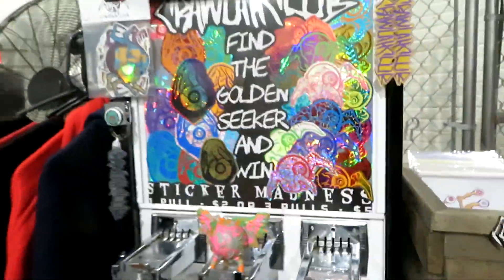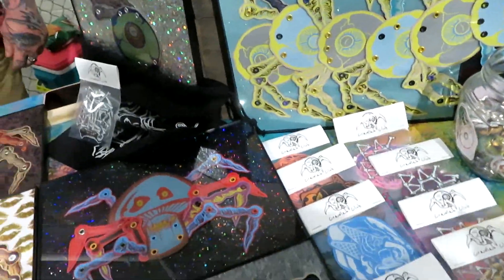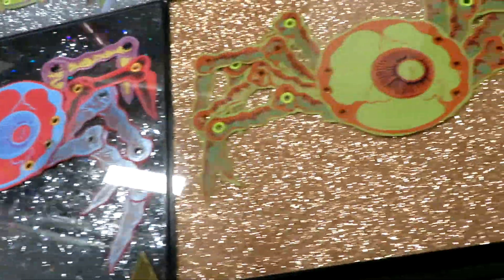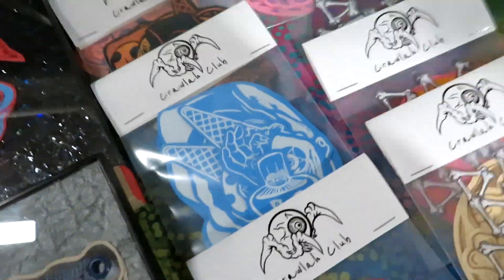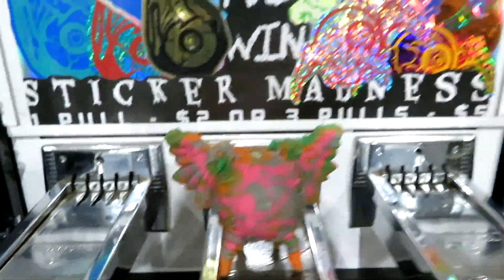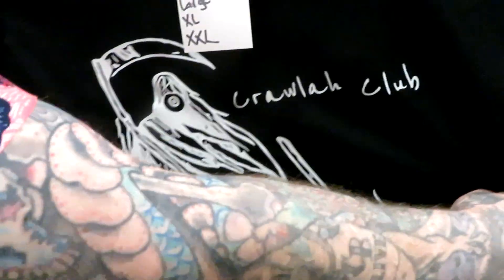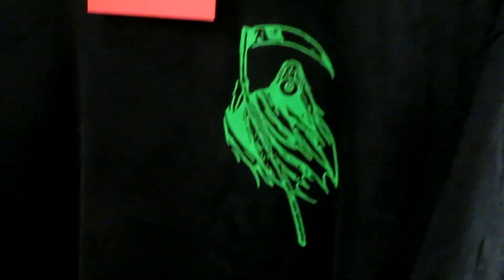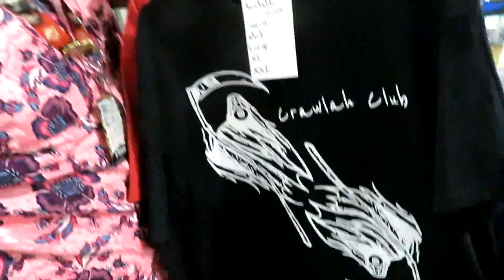Chatting with Crawlah Club @ Five Points Festival 2023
PiercingMetal was in attendance at 2023 edition of the Five Points Festival which was once again being held at the ZeroSpace in Brooklyn. During the event a series of video interviews were done by site founder Ken Pierce.  Recorded with the Canon Powershot this video introduces us Eric Adams from Crawlah Club.